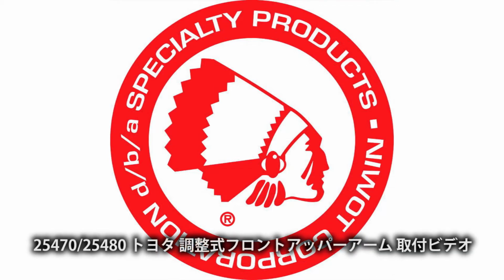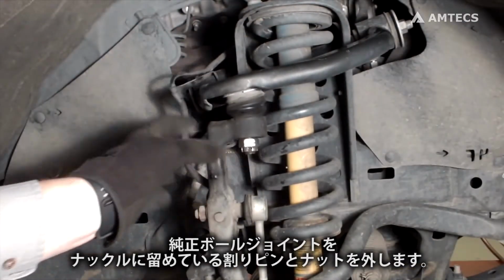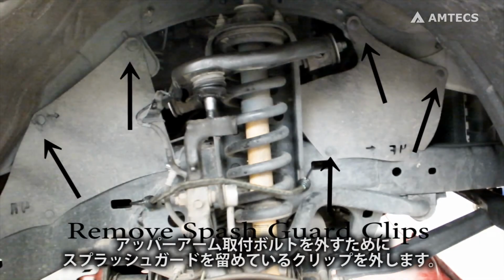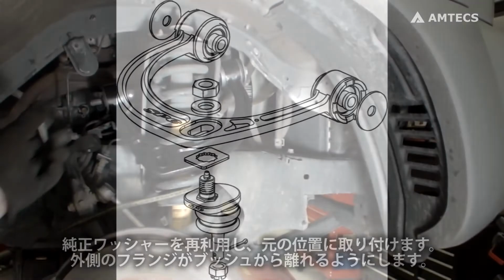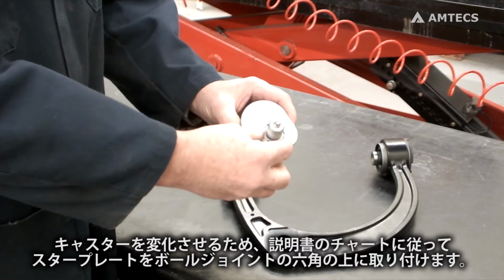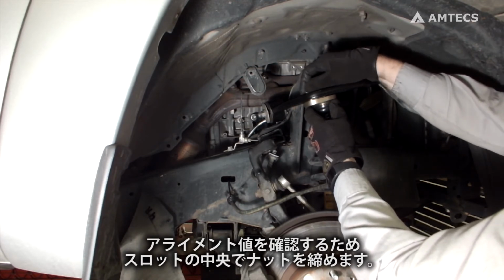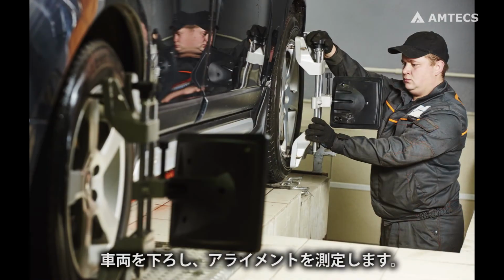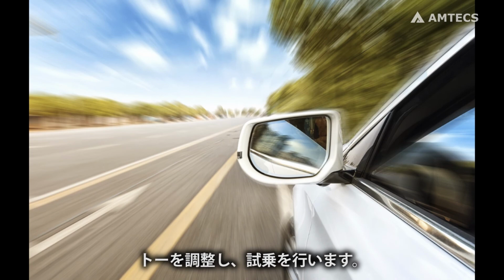SPC 25480 FJクルーザー/プラド キャスターキャンバー調整式フロントアッパーアーム取付方法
この調整式フロントアッパーアームで走行安定性と運転のしやすさ、タイヤの摩耗を改善するだけでなく、タイヤの位置を調整します。
リフトアップされたほとんどのFJクルーザーやランクル プラド、ハイラックスは、ジオメトリーの変化より純正カムではカーメーカー推奨のアライメント数値に戻すことができません。注油可能なダストブーツ付きボールジョイントと特殊なブッシュを特徴とするこのアームは、最も要求の厳しい環境に必要な強度と耐久性を提供し、純正の乗り心地を維持しながらアライメントアングルを調整するように設計されています。